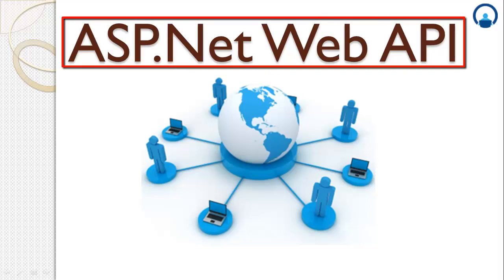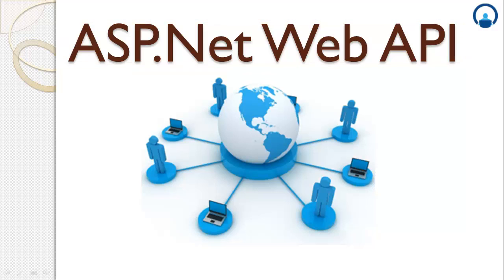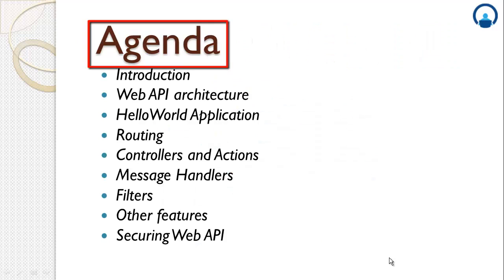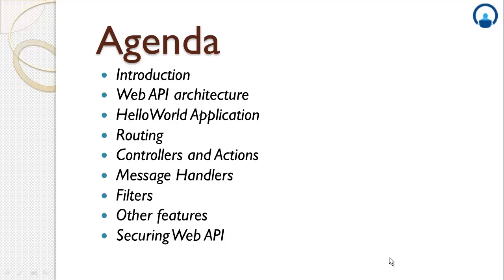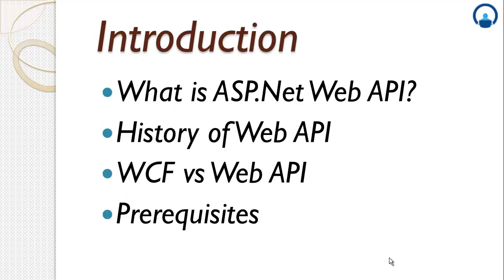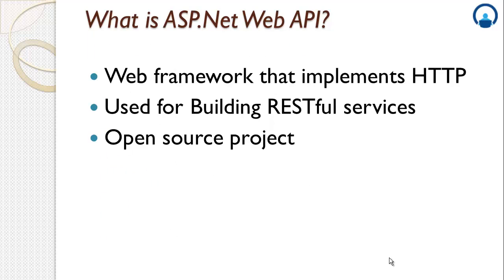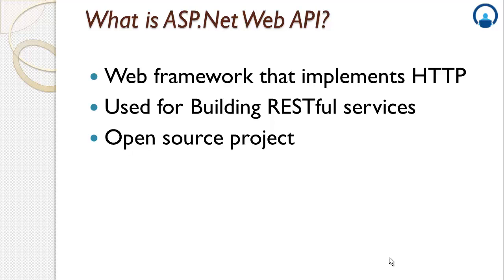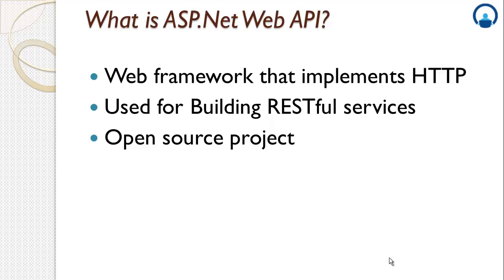ASP.Net Web API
ASP.NET Web API is a framework for building HTTP services that can be accessed from various clients, such as browsers and mobile devices, iPhone and tablets. It is very similar to ASP.NET MVC since it contains the MVC features such as routing, controllers, action results, filter, model binders, IOC container or dependency injection.